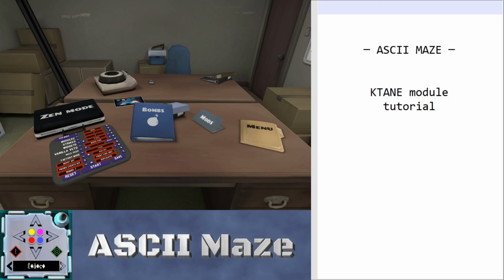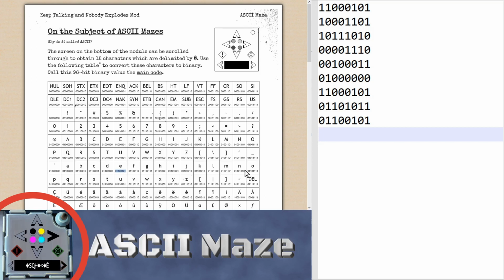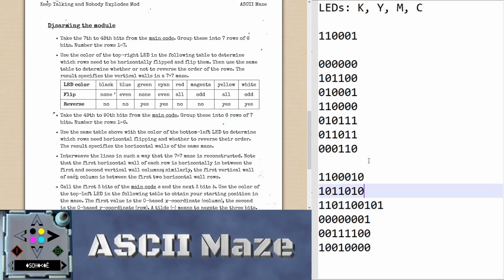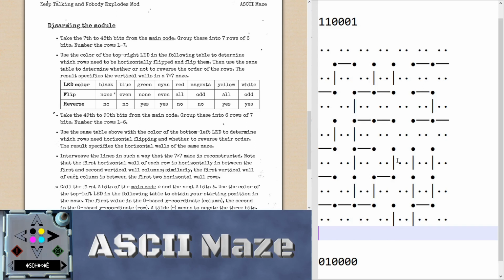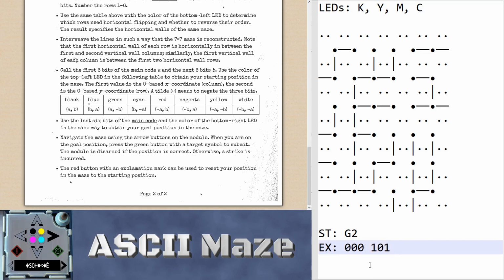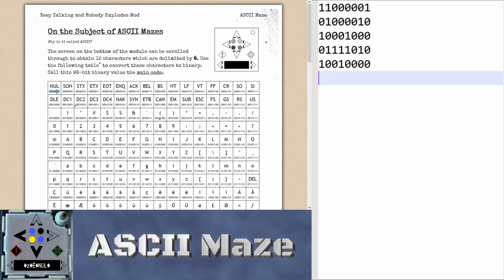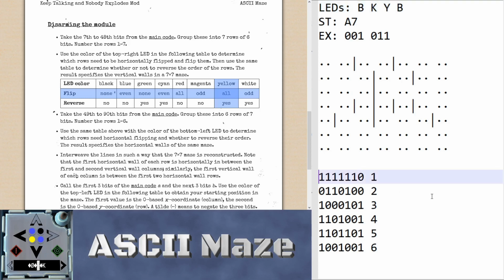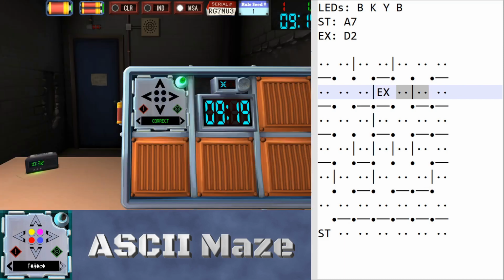KTANE - How to - ASCII Maze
Learn how to solve the “ASCII Maze” module in Keep Talking and Nobody Explodes.